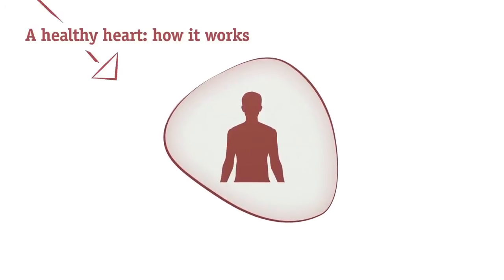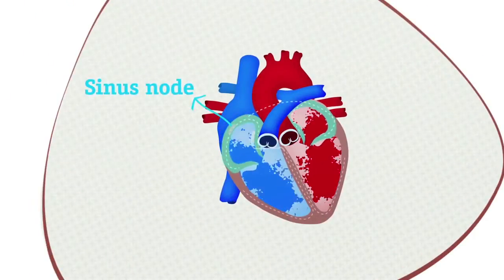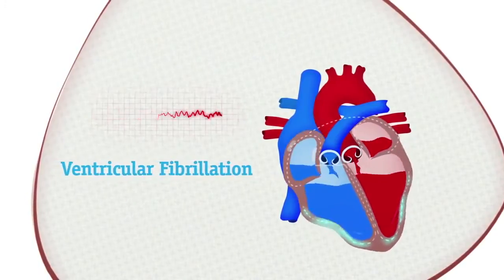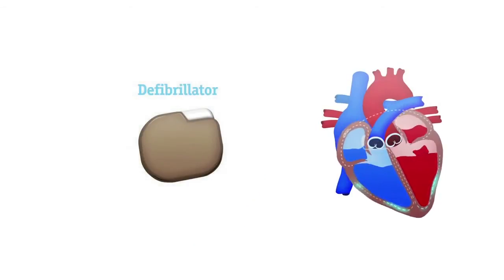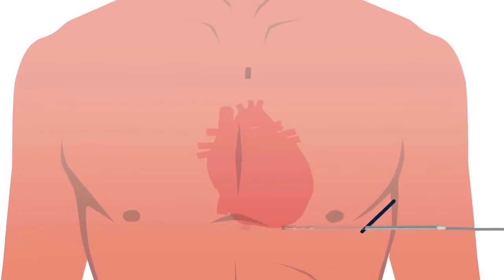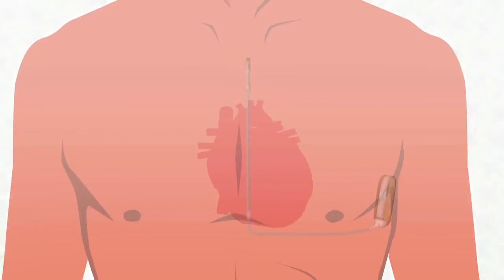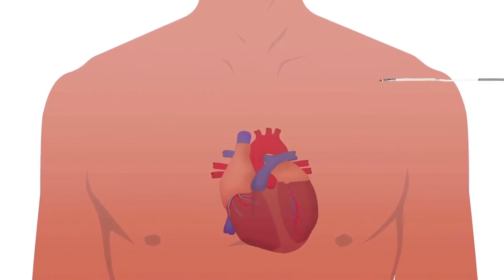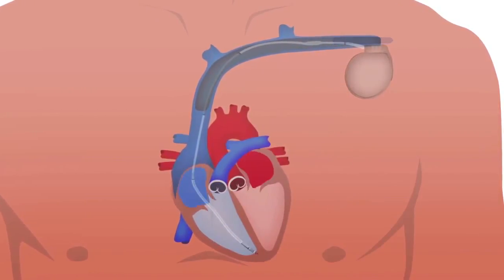心臟除顫器, 心臟除顫器手術, 皮下心臟植入式除顫器 - 賢德醫療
皮下心臟植入式除顫器 (Subcutaneous Implantable Cardiovertor defribrillator)
皮下心臟植入式除顫器是一種皮下心臟植入式除顫器，應用於有突發心動停止風險或心室心搏過速的患者，減少心臟猝死。皮下心臟植入式除顫器系統不同於經靜脈植入式心臟除顫器，電極會透過靜脈放入心臟而連接於心壁上)，其電極僅會放置在皮膚下，而不會進入心臟內，因此無損心臟與靜脈，並保持心臟與靜脈的完整性。

心臟除顫器是要在發生突發心動停止狀況時，提供救命的除顫 (電擊) 功能。當心臟除顫器偵測到危險的快速心律時，便會傳送電子脈衝至心臟，使心律恢復正常，讓心臟能繼續輸送血液到全身。

植入式/皮下心臟除顫器

心臟除顫器已應用了幾十年，目前使用的心臟除顫器分為兩種：

經靜脈植入式心臟除顫器：透過一或多根電線對心臟給予電擊，脈搏產生器植入在靠近鎖骨的地方。使用 X 光造影技術，將電線經由靜脈放入心臟，並穿過心瓣膜。電線就定位後，會連接至心壁。

皮下心臟植入式除顫器：相對於經靜脈植入式心臟除顫器，此系統不用將電線植入心臟內，就可以給予電擊。

皮下心臟植入式除顫器無損心臟與血管，並維持心臟與血管的完整性。脈搏產生器植入在腋下下方，而電極是植入在胸骨上方的皮膚下，可避免因植入電線至心臟內而伴隨的短期及長期併發症發生的可能性。